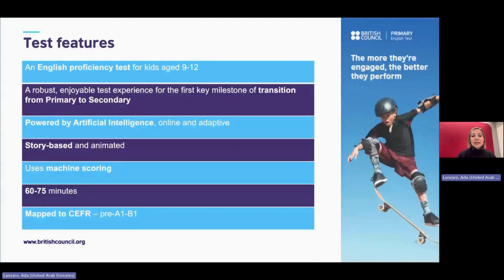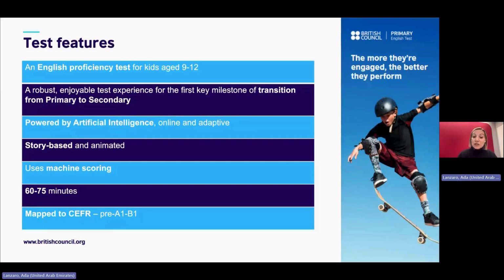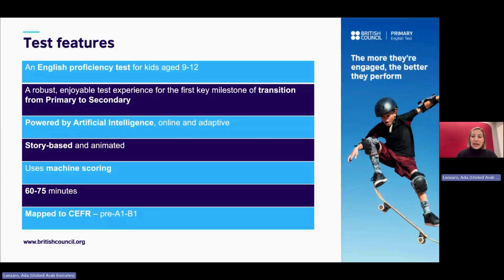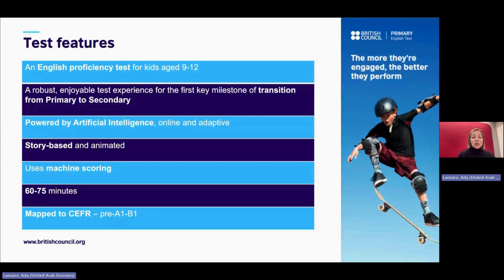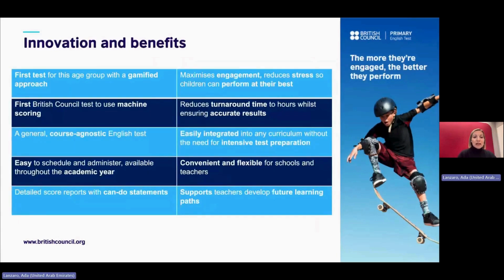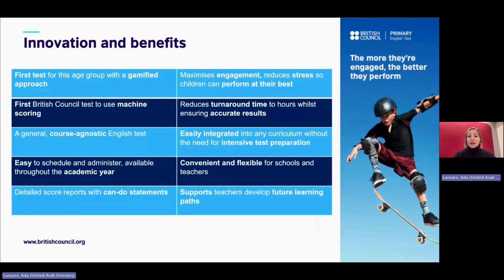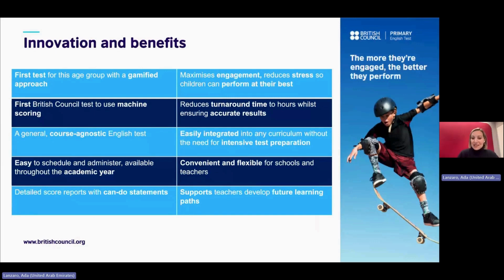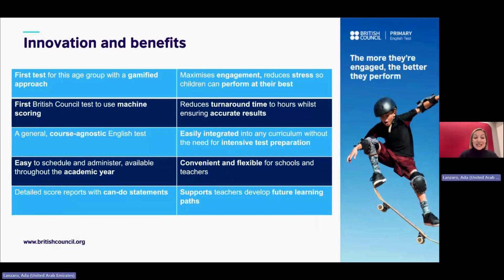2024 International e-Assessment Awards Finalist Best Transformational Project The British Council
This video is a summary of The British Council's project, British Council Primary English Test, shortlisted for the 2024 International e-Assessment Awards in the Best Transformational Project category.

Speaking about the importance of being a finalist for this award, The British Council said: "The British Council is thrilled to be included in the e-Assessment Awards for 2024. As an organisation that has been working in English language teaching, learning and assessment for almost 90 years, with the goal of enabling people around the world to access life-changing opportunities, we strive continuously for improvement and innovation.
Over the last decade, the impact of technology on all spheres of life has been dramatic, and education has been at the forefront of this. In developing and launching the Primary English Test, we have utilised Artificial Intelligence to make our assessment engaging, convenient and future-focused – as ever, our aim is to enhance the assessment experience for our customers, helping them to achieve their goals.
This is the first British Council assessment product that is stage-adaptive (that is, it adapts to the level of the test-taker during the test session) powered by AI (specifically, automated scoring via machine learning) and we are deeply honoured to be acknowledged by the prestigious e-Assessment Association, which has promoted technology in assessment since 2008. This recognition will encourage us – as an organisation and as individuals – to keep striving for excellence as we continue to evolve alongside future technological trends. And of course, such an accolade will create more positive engagement with our valued customers.
This test was developed by a large team of dedicated professionals, both within and outside the British Council. Through the stages of scoping the initial opportunity; creating the academic concept; incorporating AI to develop a test customised to be engaging and have quick, accurate scoring; ensuring a smooth customer experience via an intuitive delivery platform; to ultimately launching the product – we acknowledge all our colleagues within the British Council, and our partners at MetaMetrics and TCS for their commitment and enthusiasm."